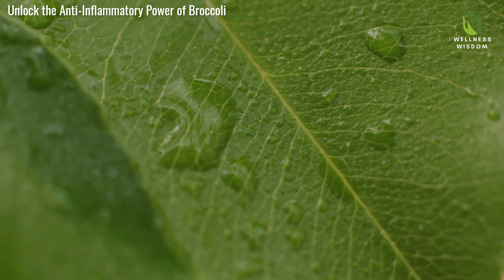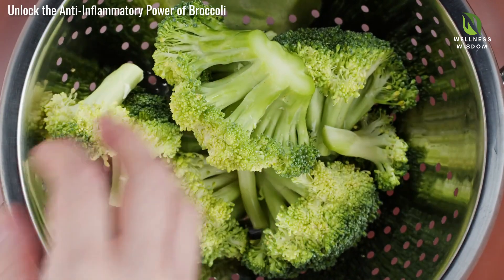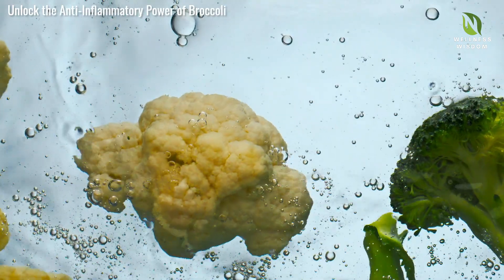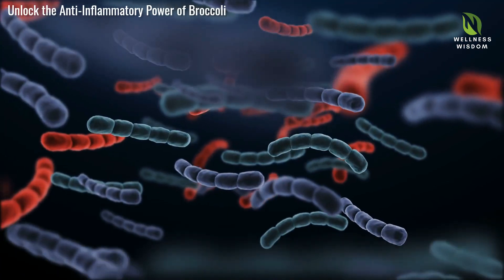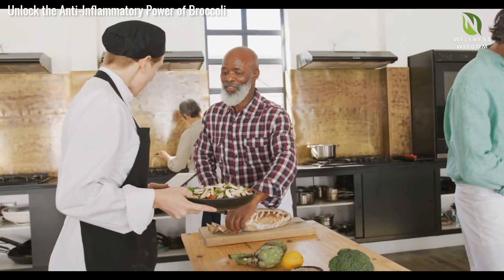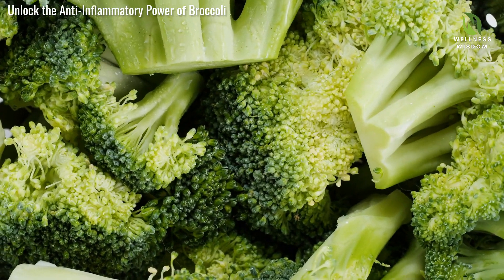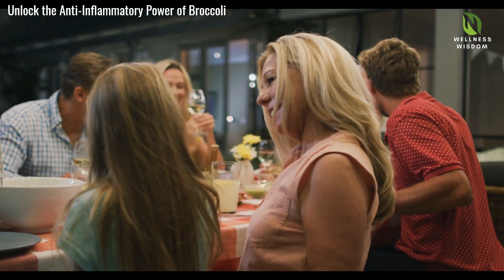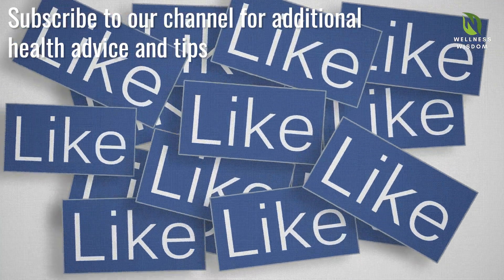Unlocking the Anti Inflammatory Power of Broccoli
Learn how to unlock the powerful anti-inflammatory benefits of broccoli in this game-changing video. Discover the key nutrients and compounds in broccoli that can help reduce inflammation in the body, leading to improved overall health. Watch now to learn how to incorporate this superfood into your diet and take advantage of its amazing health benefits. Unlock the potential of broccoli for a healthier life today!
Unlocking Broccoli's Anti-Inflammatory Benefits - A Gamechanger for Your Health

About us..
Welcome to Wellness Wisdom Channel– Your Ultimate Destination for Health and Wellness!

🌿 Are you ready to embark on a journey to transform your life and prioritize your well-being? Look no further than Wellness Wisdom, where we're dedicated to empowering you with practical tips, expert advice, and insightful guidance to help you live your healthiest, happiest life.

At Wellness Wisdom, we believe that good health is the foundation of a fulfilling life. Whether you're striving to achieve your fitness goals, seeking nutritious meal ideas, or exploring holistic approaches to wellness, we've got you covered.

From workout routines and healthy recipes to stress management techniques and mindfulness practices, our content is designed to inspire and support you on your wellness journey.

Get ready to unlock the secrets to vitality and vitality and embrace a life of wellness with Wellness Wisdom!

Regards
Wellness Wisdom Team